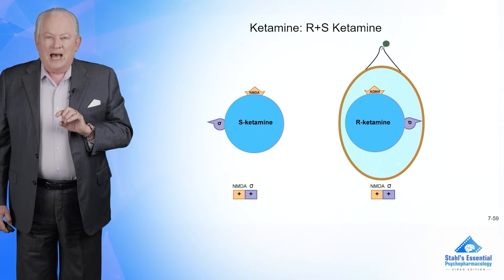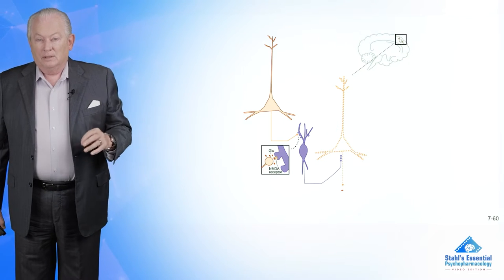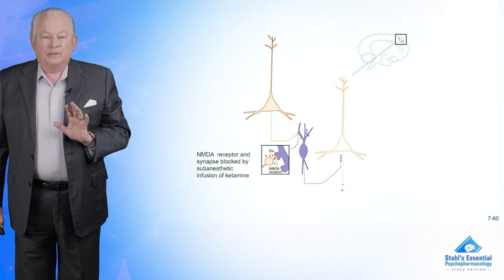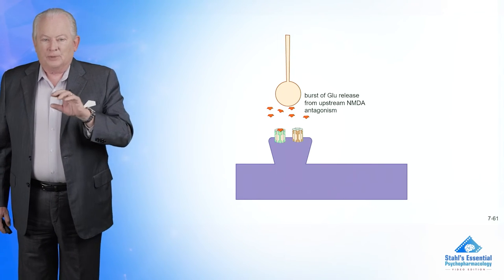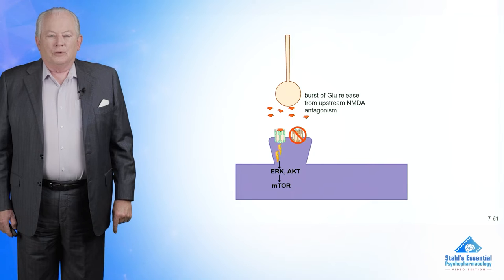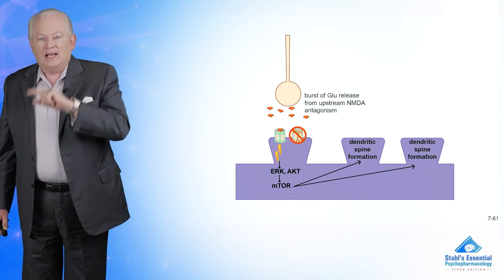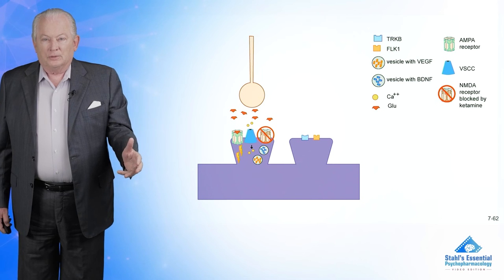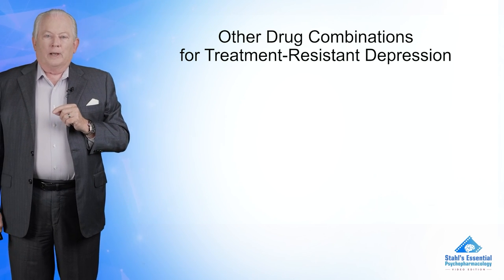Ketamine for Unipolar Depression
Learn the essentials of psychopharmacology from Dr. Stephen Stahl! This clip from Stahl’s Essential Psychopharmacology, Video Edition covers how ketamine could be a potential treatment option for depression.

Ketamine is an approved anesthetic but used off-label for treatment-resistant depression. So, how does ketamine induce its rapid antidepressant response and rapid reversal of synaptic atrophy in depression?  This is thought to occur because ketamine causes an immediate burst of downstream glutamate release after blocking NMDA receptors. Most interesting perhaps is the possibility that ketamine causes immediate improvement in neuronal plasticity as its downstream mechanism of immediately improving depression.

About: In Stahl’s Essential Psychopharmacology: Video Edition, the newly published fifth edition of the landmark textbook comes to life as Dr. Stahl himself presents every chapter with fully animated illustrations.

Listen to the NEI Podcast!